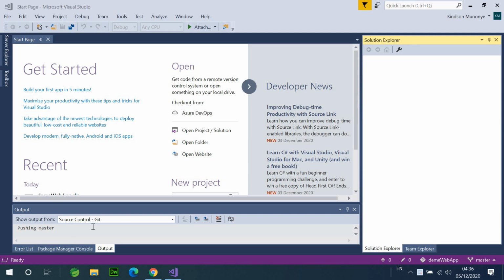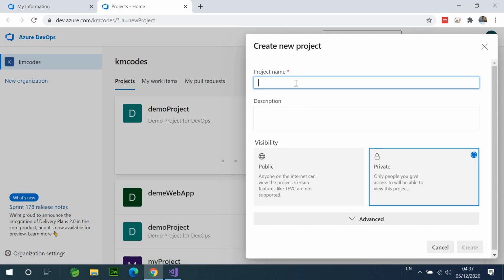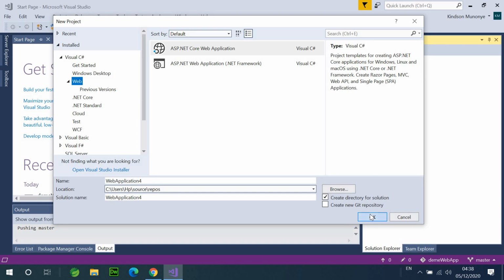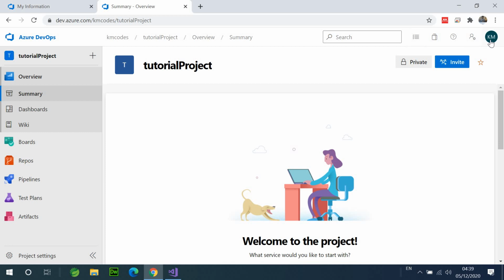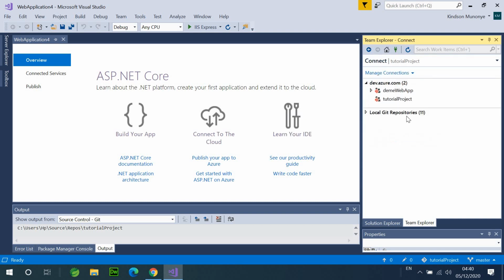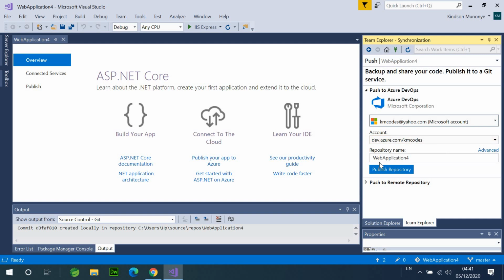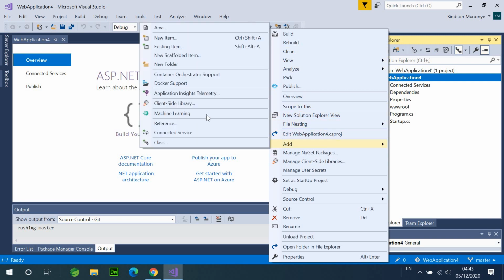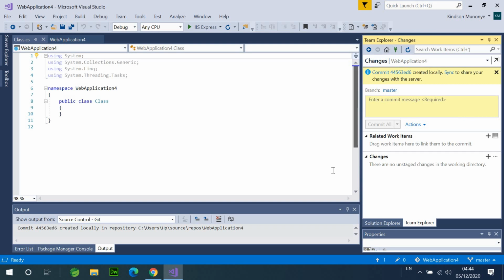Azure DevOps - How to Connect to Visual Studio Team Services in Visual Studio 2019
This video is a step by step tutorial on How to Connect to Visual Studio Team Services in Visual Studio 2019.